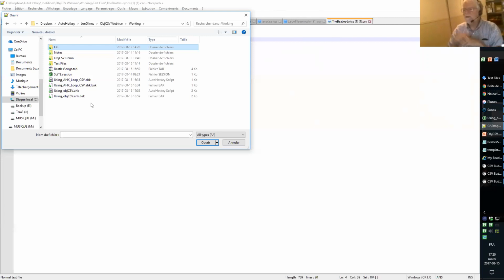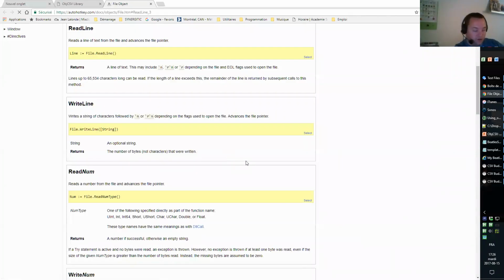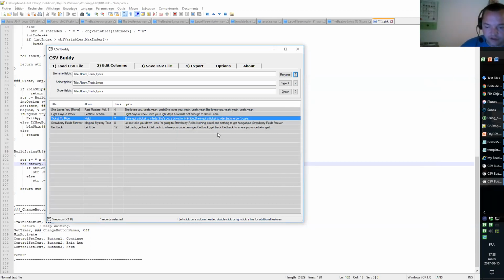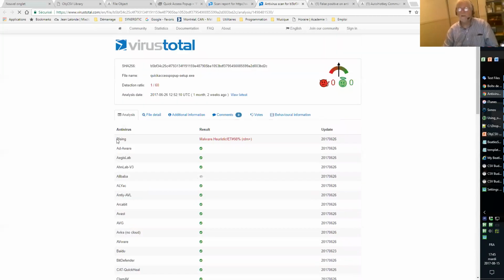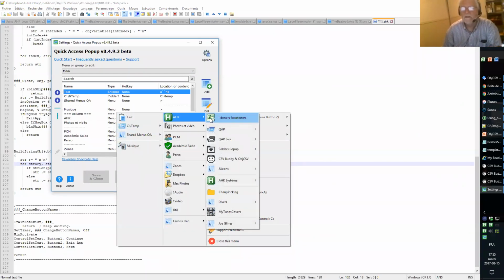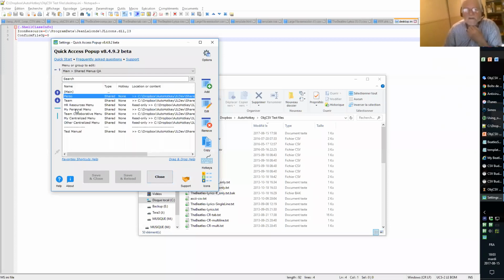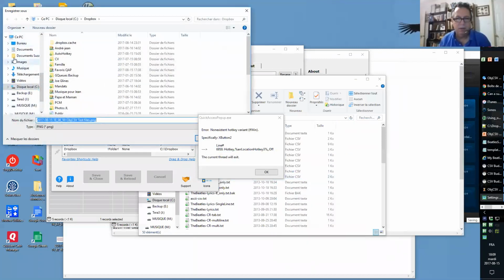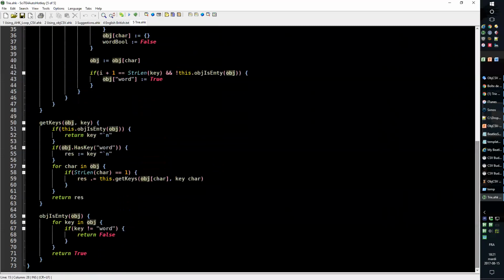AutoHotkey Webinar 08/2017 Hour 2-Parsing plain Text files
In the second hour we discuss a bit more about parsing text files as well as dive a bit deeper into Quick Access Popup